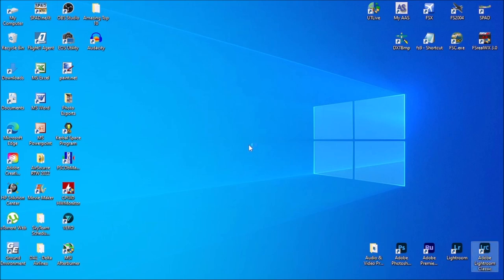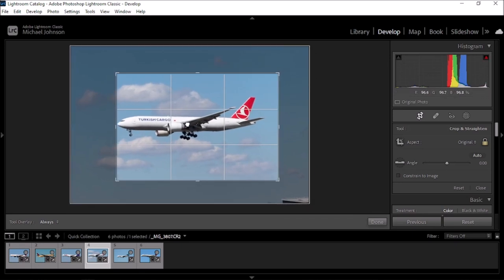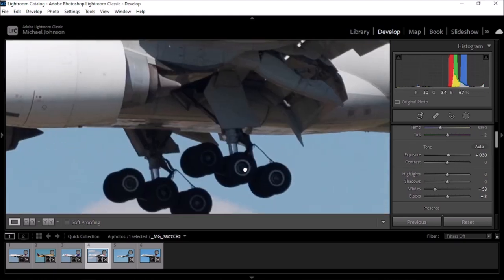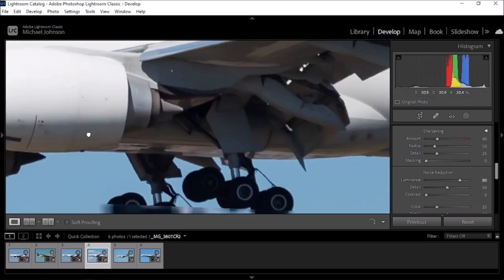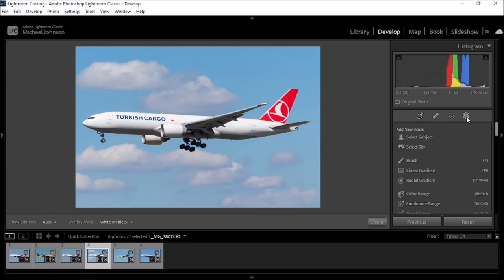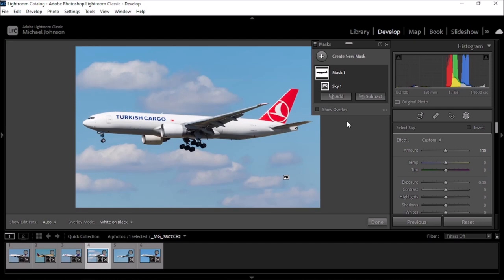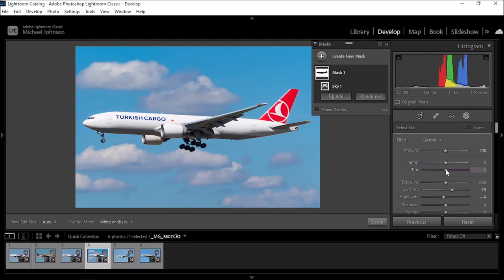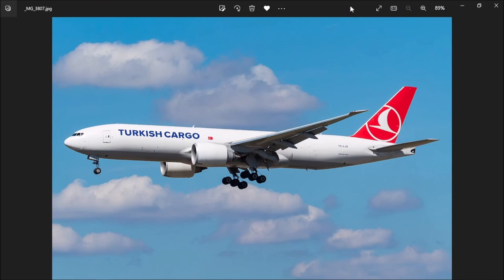Lightroom Classic Quick Edit and BONUS Mask Usage Turkish Cargo 777-F (TC-LJO)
Welcome to this week's quick edit video!  Today we will be editing a Turkish Cargo 777-F (freighter) using the usual editing methods but will also be using a relatively new Lightroom Classic feature to adjust the sky in the background with affecting the subject aircraft in the foreground.